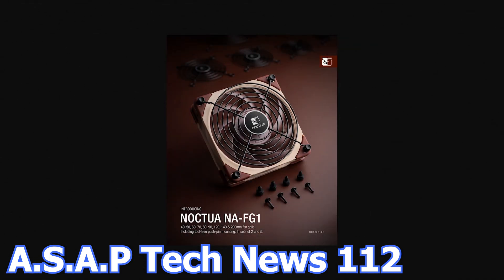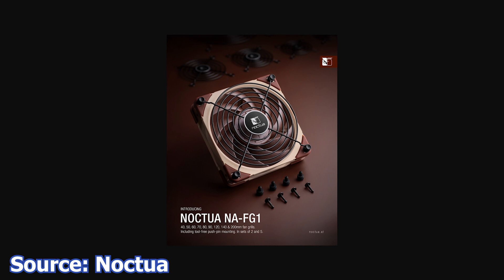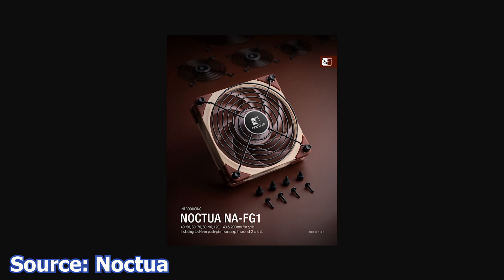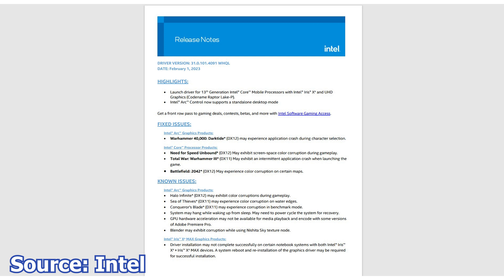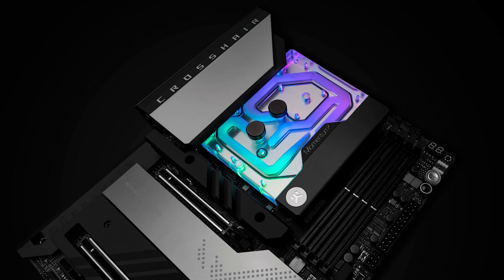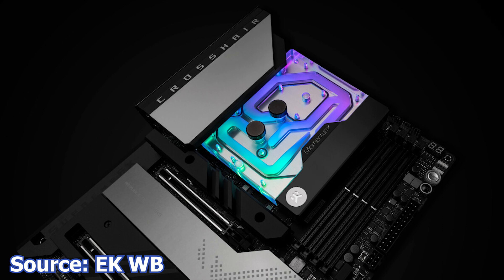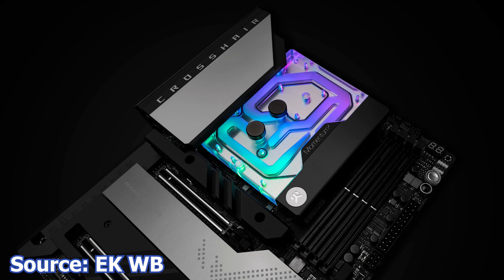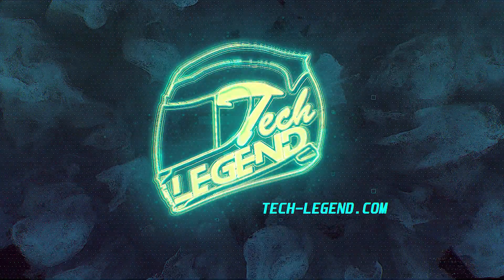A.S.A.P Tech News #112 - Noctua NA-FG1, Intel Arc 101.4091, EK WK ASUS Monoblock, Acer Graphic card!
In today's A.S.A.P tech news video, we talk about the new Noctua fan grills, Intel releases a new graphics card driver, EK WB has a new monoblock for the ASUS ROG Crosshair X670E Hero motherboard and ACER will start making consumer grade graphics cards.

Sources for this Video: Noctua, Intel, EK WB, videocardz.

TIMESTAMPS for video:
0:00 start
0:26 Noctua NA-FG1 Fan Grills;
1:47 Intel Arc Graphics 101.4091 Drivers;
2:49 EK Momentum² Monoblock;
3:47 Acer AMD Radeon Custom-design Graphics Cards;

Support us!